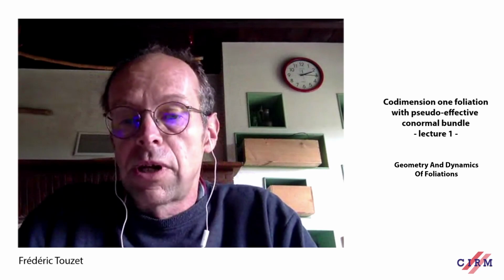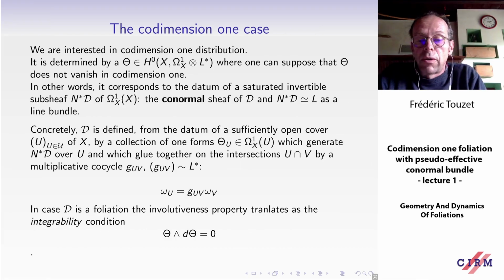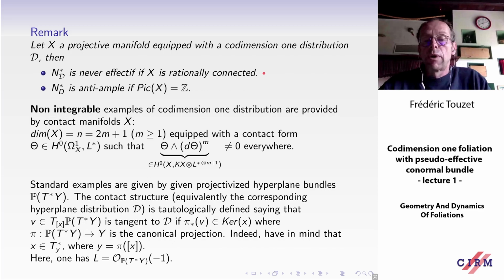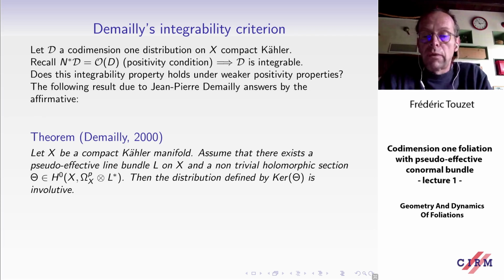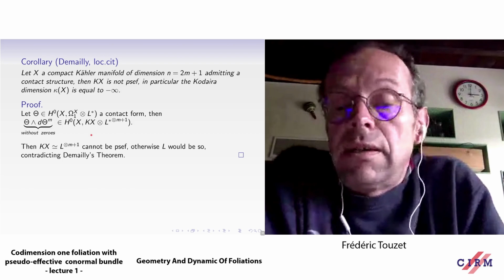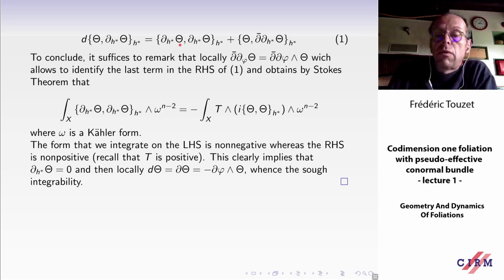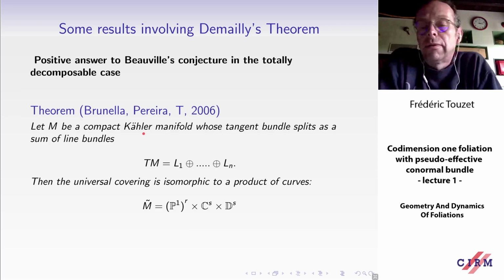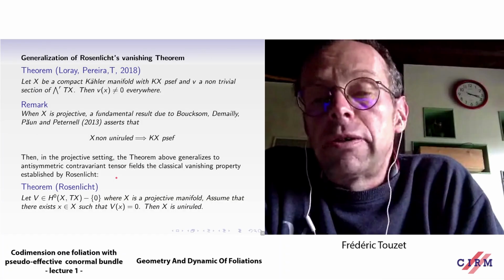Frédéric Touzet : Codimension one foliation with pseudo-effective conormal bundle - lecture 1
Let X be a projective manifold equipped with a codimension 1 (maybe singular) distribution whose conormal sheaf is assumed to be pseudoeffective. Basic examples of such distributions are provided by the kernel of a holomorphic one form, necessarily closed when the ambient is projective. More generally, due to a theorem of Jean-Pierre Demailly,   a distribution with conormal sheaf pseudoeffective is actually integrable and thus defines a codimension 1 holomorphic foliation F. In this series of lectures,  we would aim at describing the structure of such a foliation, especially in the non abundant case, i.e when F cannot be defined by a  holomorphic one form (even passing through a finite cover).  It turns out that \F is the pull-back of one of the "canonical foliations"  on a Hilbert modular variety. This result remains valid for 'logarithmic foliated pairs''.

Recorded during the research school "Geometry and Dynamics of Foliations " the May 05, 2020 by the Centre International de Rencontres Mathématiques (Marseille, France)